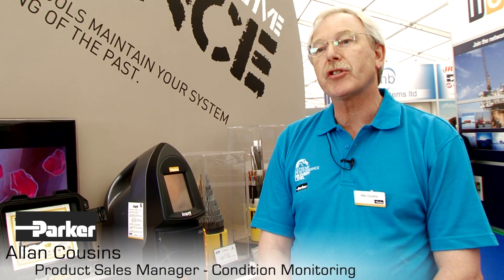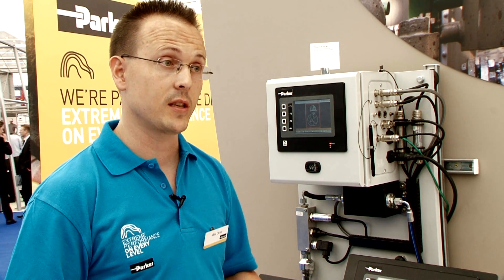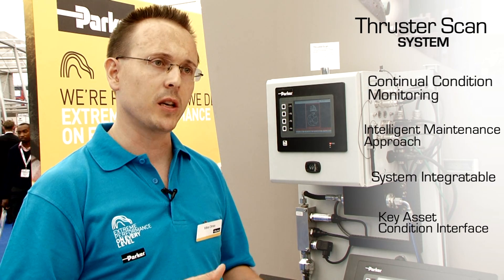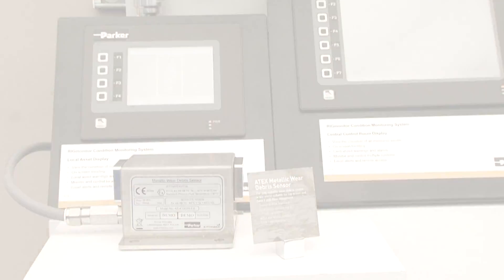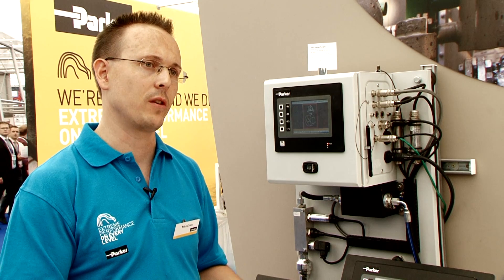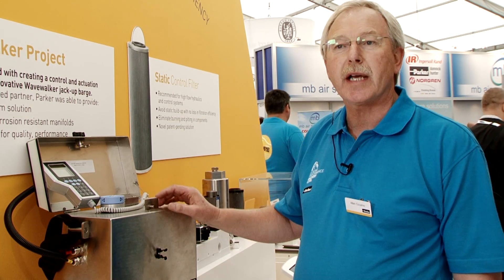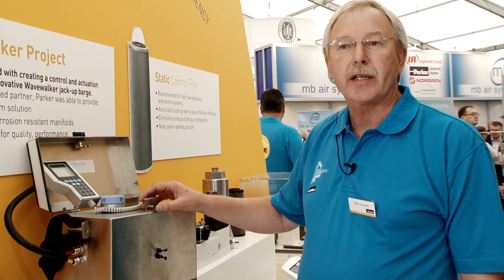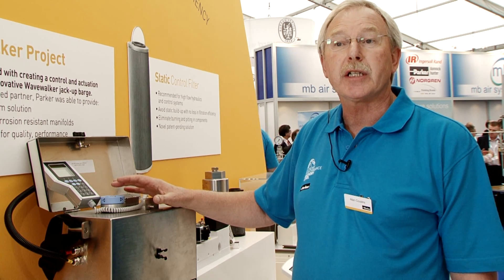Parker Preventative Maintenance in Oil & Gas Applications - Offshore Europe 2013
Parker Filtration experts talk about how the Oil & Gas industry can ensure the uptime of its equipment in the harshest of environments.  Parker's solutions in condition monitoring including ThrusterScan, Metallic Wear Debris Sensor and Particle Counters provide an intelligent maintenance approach - giving the oil & gas and related industries early warning to potential costly failures in machinery and equipment.